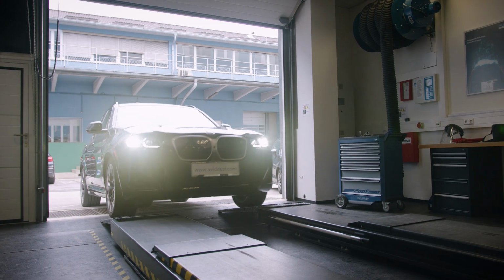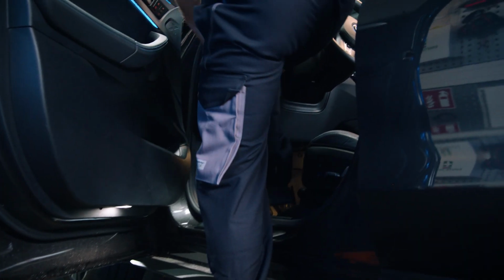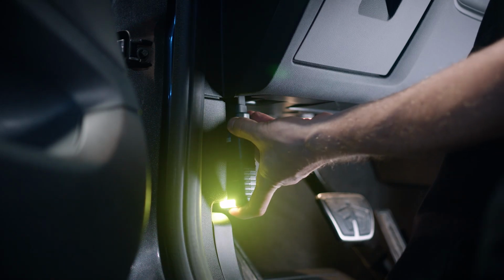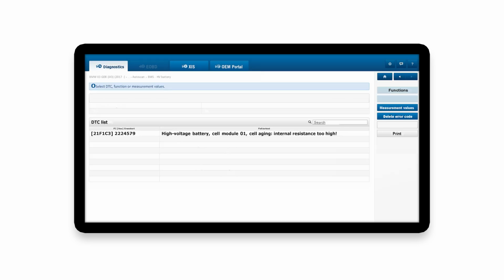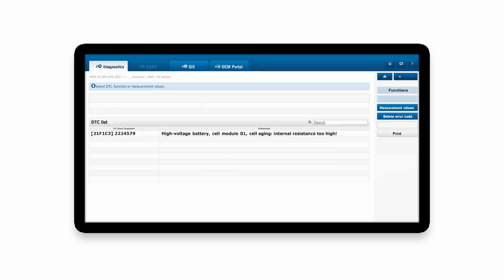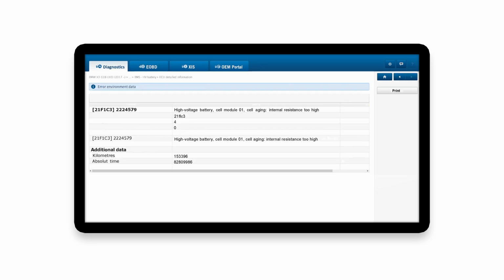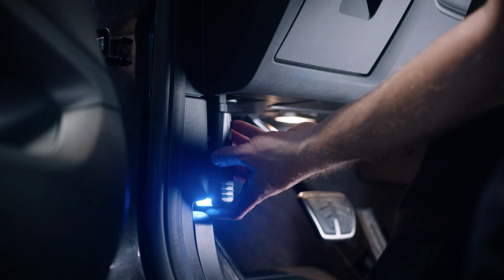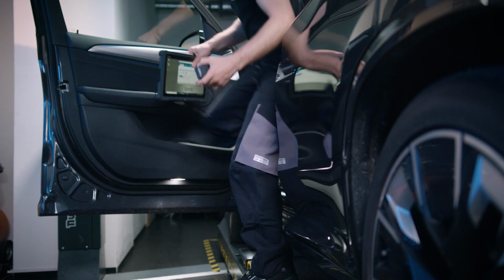AVL DiTEST e-mobility repair process: part 01 weLINK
In this video series, we show you step-by-step how to perform various repairs and maintenance tasks on electric vehicles. Our experts share valuable tips to ensure safe practices while working on the electric vehicle.